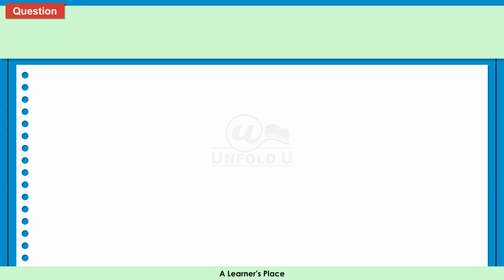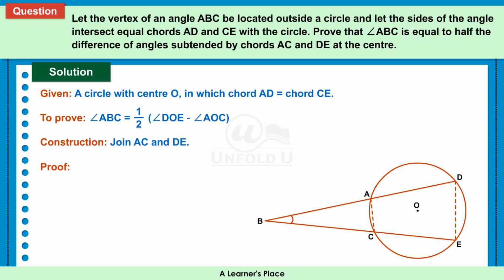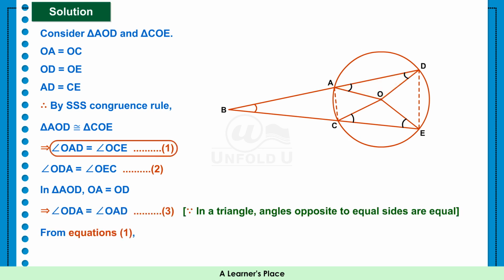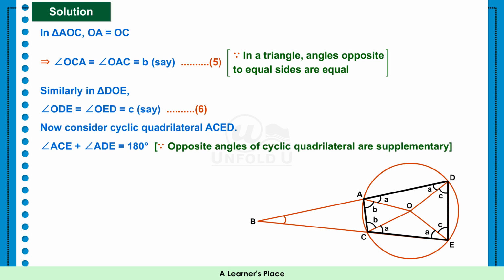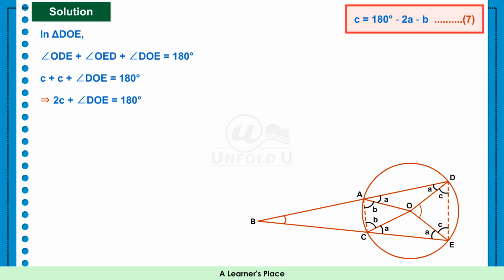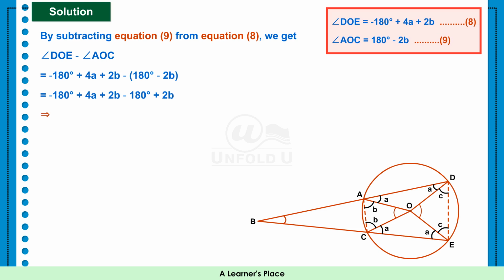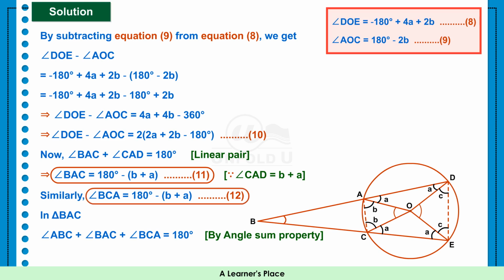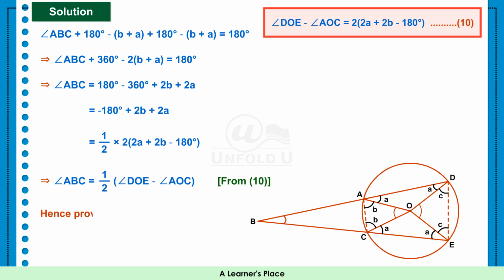Ch 10 - Circles | Ex 10 6, Question 4